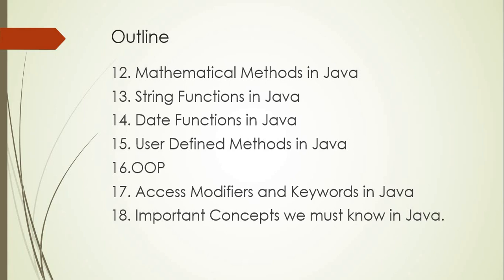Introduction to Java Programming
Step by step in to the Java world.